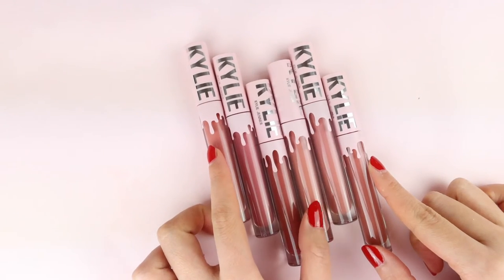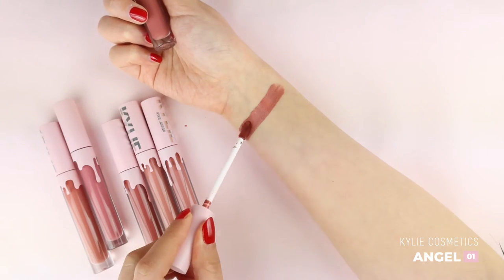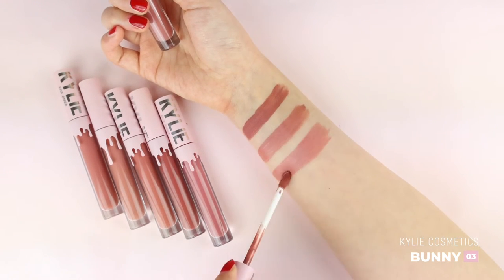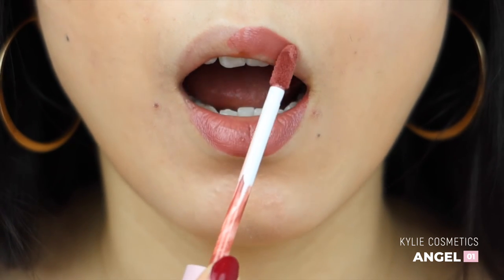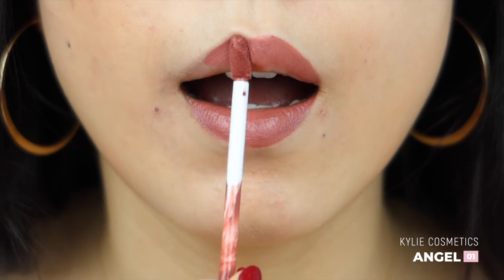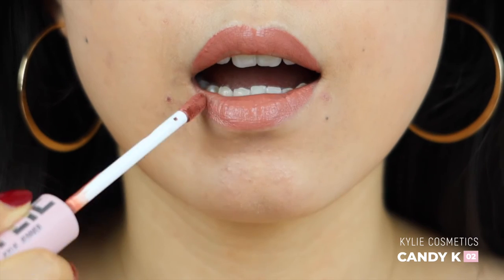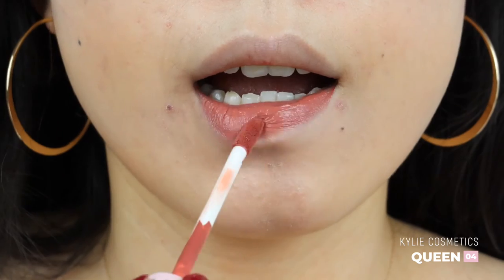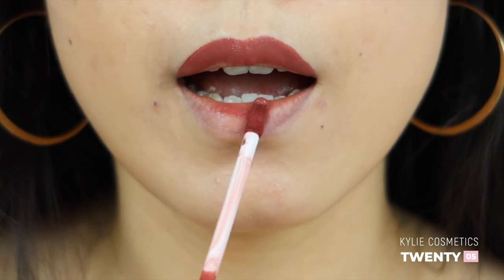Kylie Cosmetics Matte Liquid Lipsticks Swatch&Review Part 1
The shades are:
Angel
Candy K
Bunny
Twenty
Queen
Posie K

I know that some other brands also have this type of formula, which brand is your favorite? Do you still like Kylie Cosmetics?

xoxo,